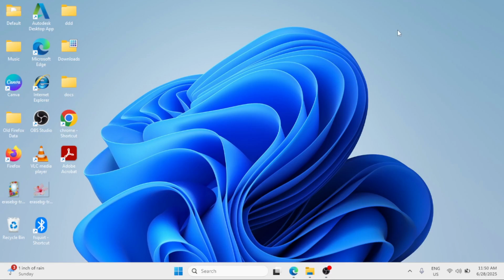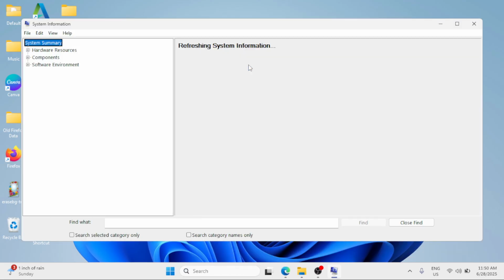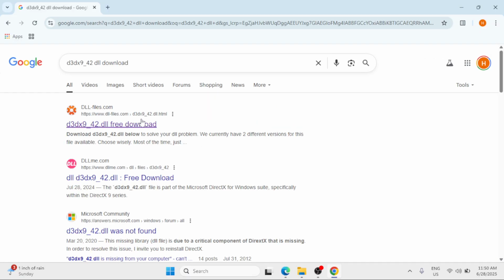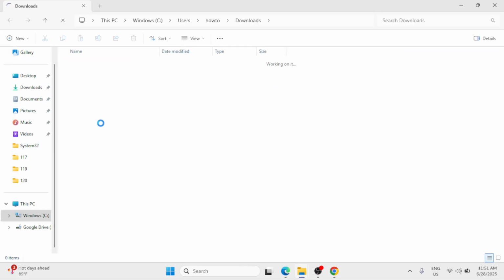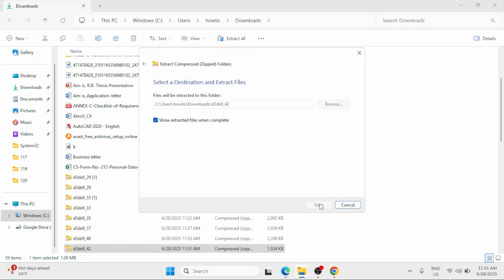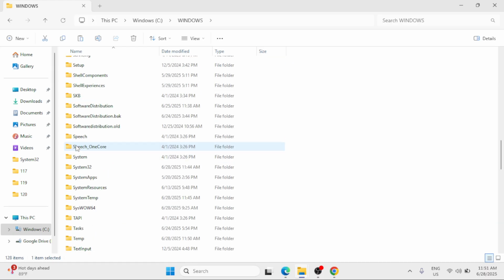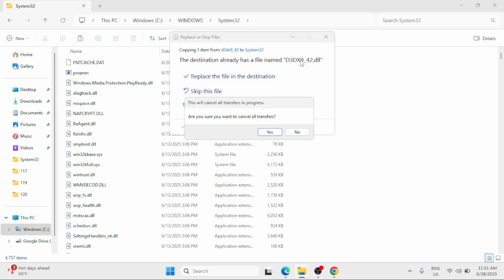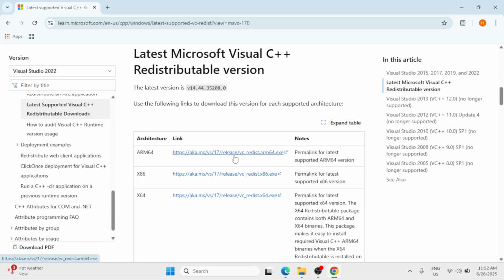How To FIX "D3dx9_42.dll Missing" In Windows 11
In this video, you’ll learn how to fix the "D3dx9_42.dll is missing" error in Windows 11. This issue typically occurs when launching games or applications that require DirectX 9 files not present on your system. We’ll guide you through downloading and installing the necessary DirectX components to resolve the problem. Follow the step-by-step instructions to restore the missing DLL and get your software running smoothly again.